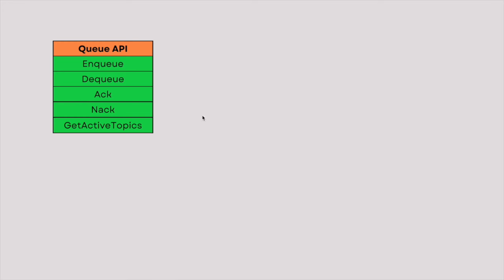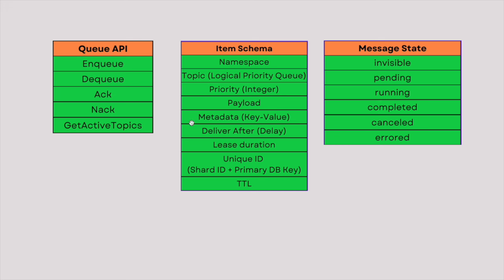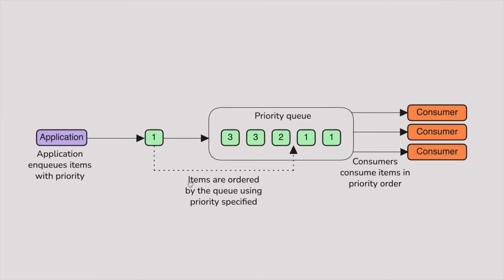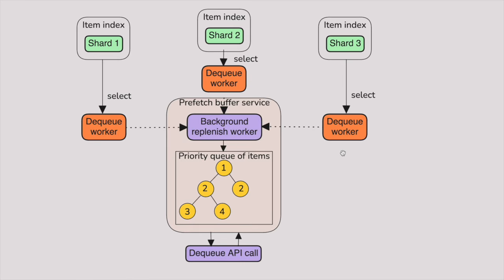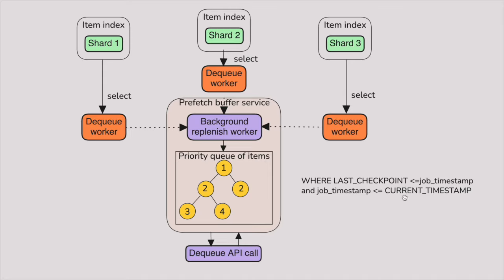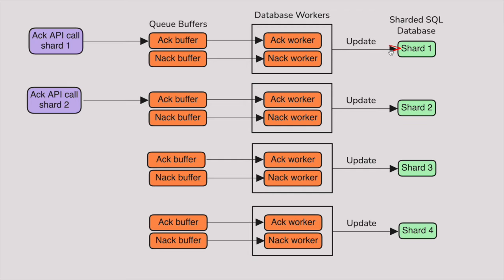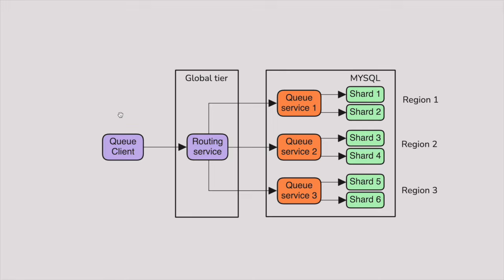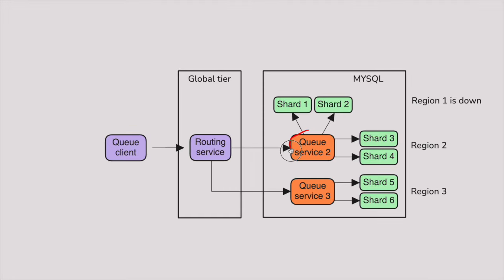Design a Distributed Priority Queue | SQL | Redis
00:00 Intro
00:26 API and Message Schema
04:20 Message Enqueue
06:32 Message Dequeue
11:52 Queue Reliability